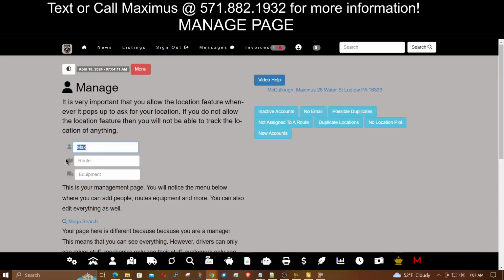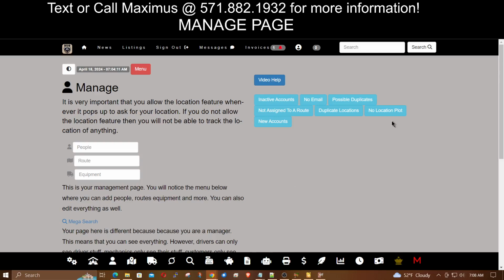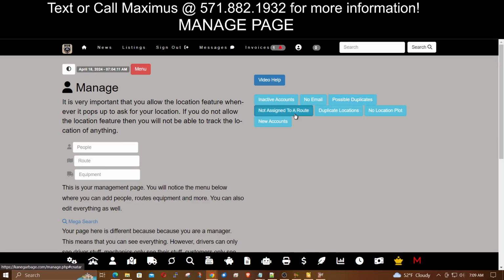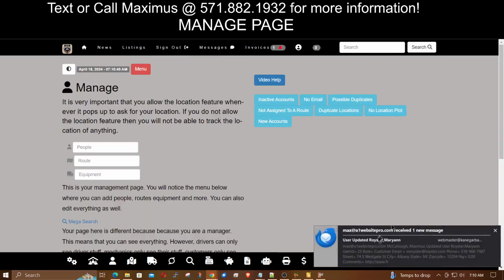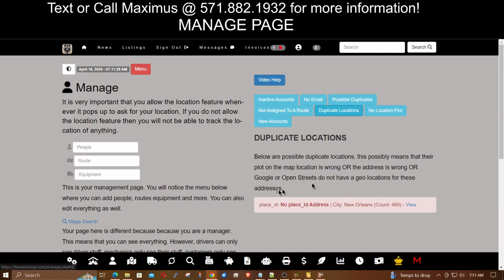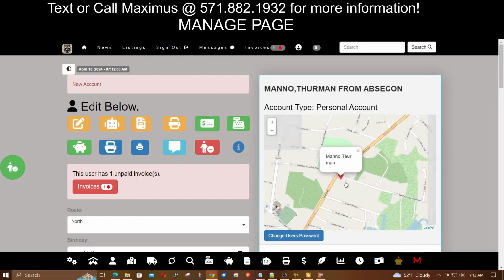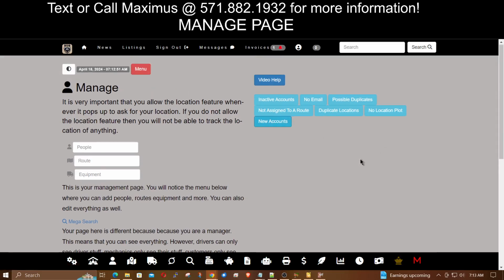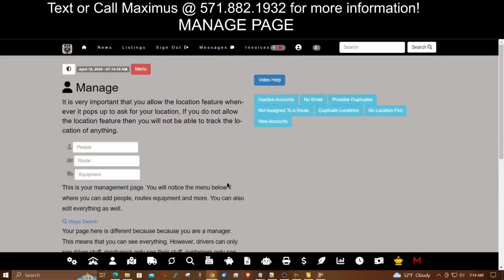MANAGE PAGE WASTE MANAGEMENT PANDA SOFTWARE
There are 3 quick searches over on the left when you load this page. There is people search, route search and equipment search. As you type in these different boxes you will see results appear quickly on the right. This helps if you just want to do a quick search within the page. However, we do have the search bar at the top and mega search at the bottom if you cannot find what you are looking for. I will be discussing them in future posts.

Main Features Of Manage Page
So, the main features that you will be using on the manage page are the light blue buttons like you see below. Lets go over these and see what kind of information you will get from them.

Inactive Accounts
The first button shows you the inactive accounts within your application. If you see names appear you can click to go directly to those customers and edit their status.

No Email
The next button is the customers that have not entered an email with their account. This means they do not access their online account. Only people with emails can access their online account for security reasons. This is how we prove that those people are who they say they are. Additionally when you click this button it will show you those people that do have an email account entered, this is a good indication that they access their online account.

Possible Duplicates
If users have the exact same street and city address they will show up here. This is possible that you will have this happen especially when someone moves and and another person moves into the same house. You will want to make sure that one of those people are inactive. Additionally, the results here only include active customers.

Not Assigned To A Route
This is pretty important because the people that appear on this list should be set to a route. If they are not set to a route then they will not be invoiced every month.

Duplicate Locations
There are place id's for every customer. If the system cannot find the address then it will plot that person to the cities post office. This is the main cause for duplicate locations. However, everyone should have their own unique plot location.

No Location Plot
As discussed above everyone in your system should have a location plot assigned to them. If they do not then they will not show up on the map. Furthermore, if you go to a route to load up a map for the route and it is blank it is because someone on that route does not have a location plot assigned to them.

New Accounts
This is going to be important to you, this shows all your customers that have been added or signed up in the past 7 days. You want to be sure to go to their profile and load them up to make sure that everything is correct for that customer.

Menu Button
When you click on the menu button at the top of the page, this will show you all the cities your customers are in.